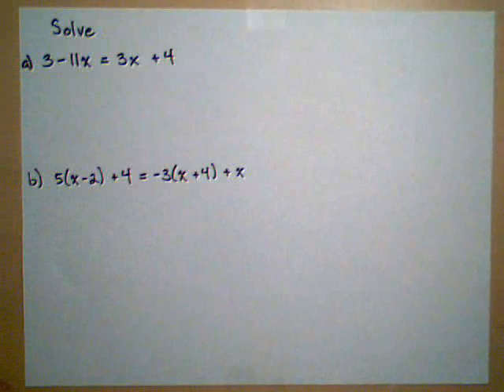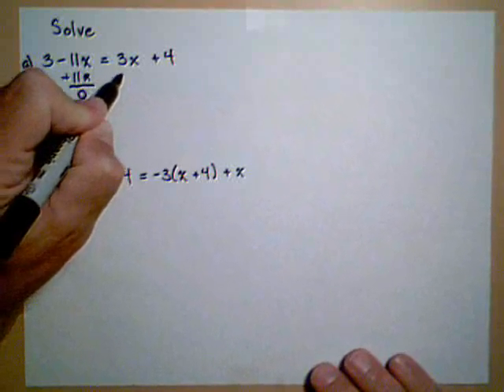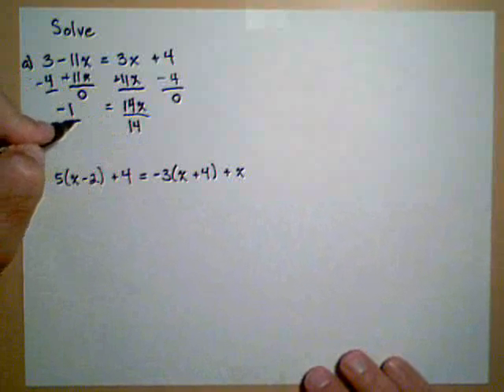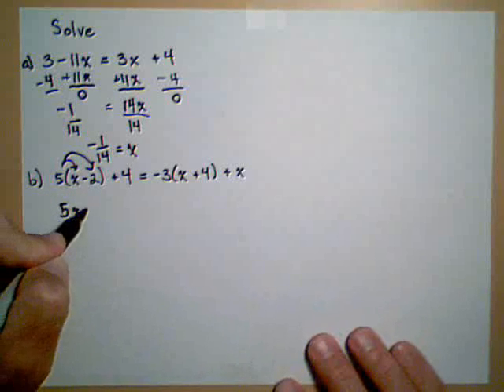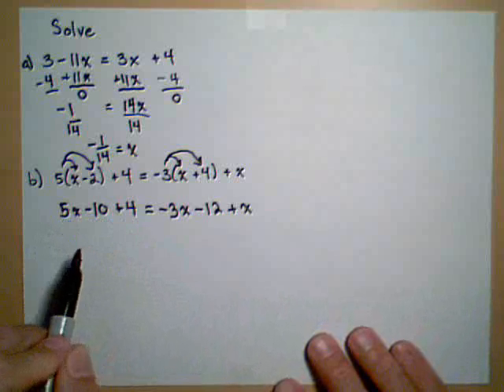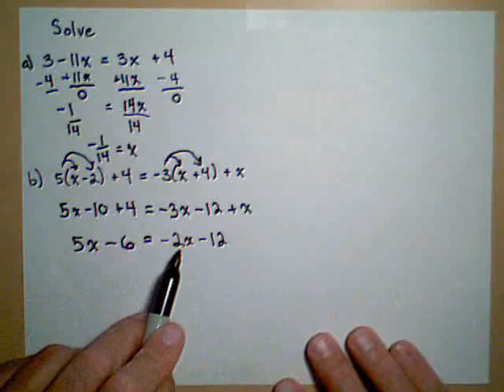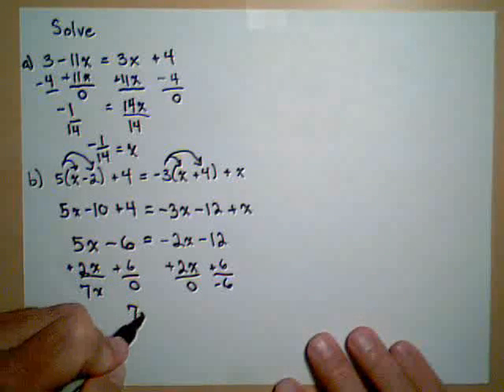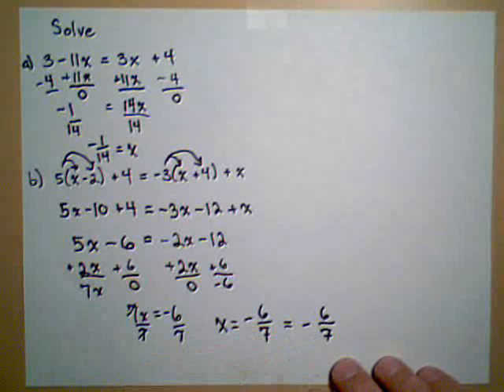Solving Linear Equations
This video goes through a couple of examples of solving linear equations.